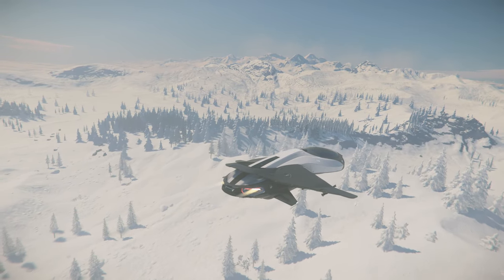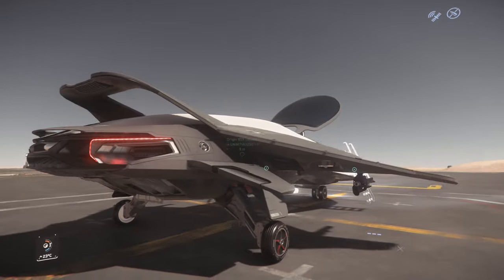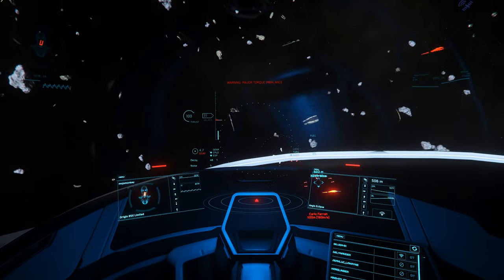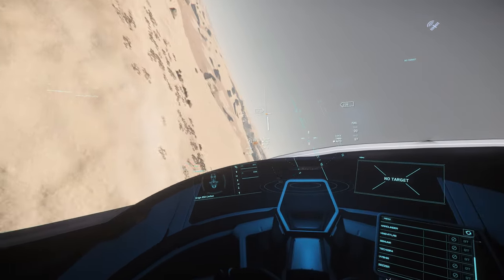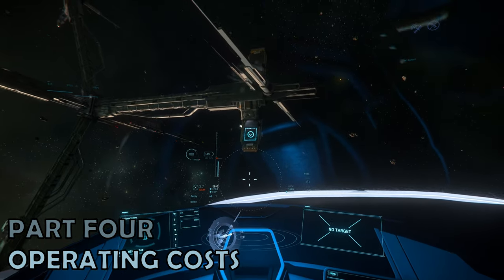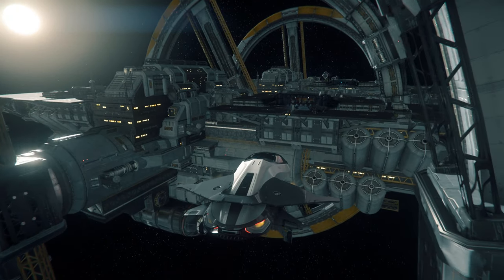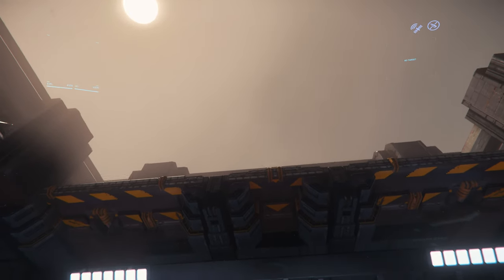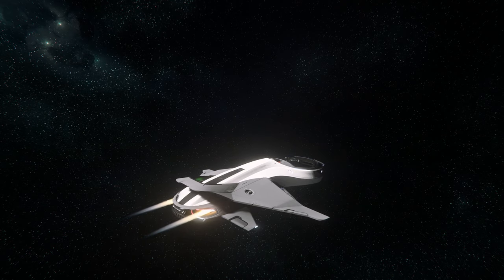Origin 85X Review | Star Citizen 3.13 Gameplay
In this video, I review the Star Citizen luxury touring ship, the Origin 85X, including a tour as well as detailed ship review. I include gameplay footage of the Origin 85X. The gameplay for this Star Citizen Origin 85X ship review is from patch 3.13

00:00 Introduction to the 85X
01:07 Ship Tour & Deck Layout
01:33 Combat Performance
03:06 Visibility & Handling
04:46 Operating Costs
05:53 Verdict & Summary